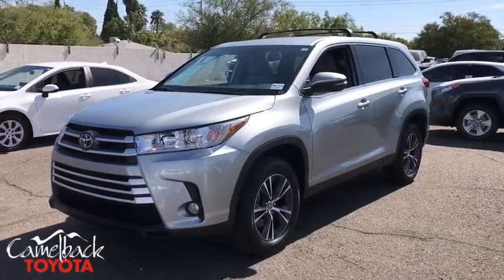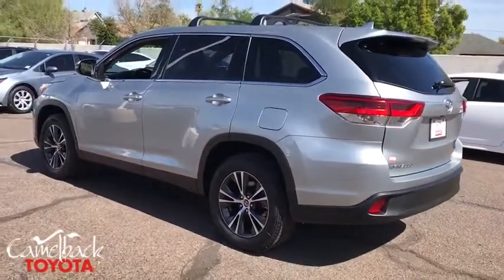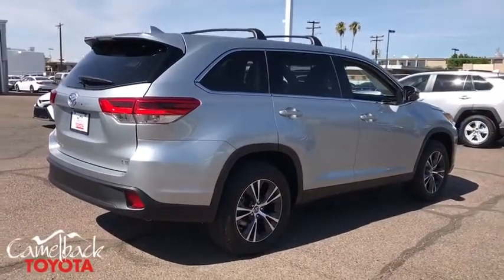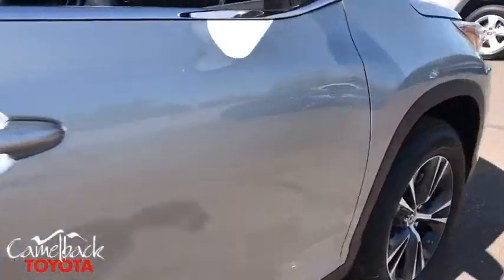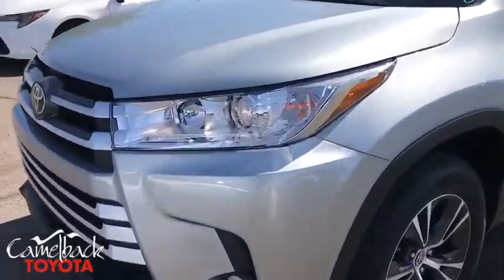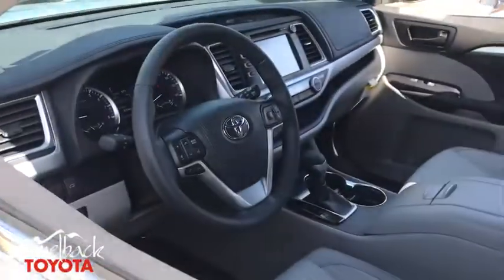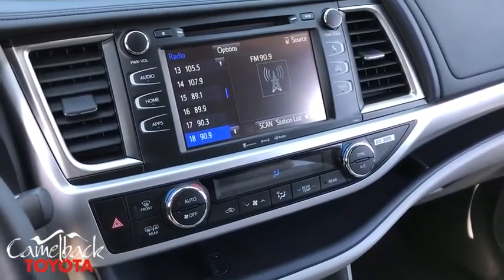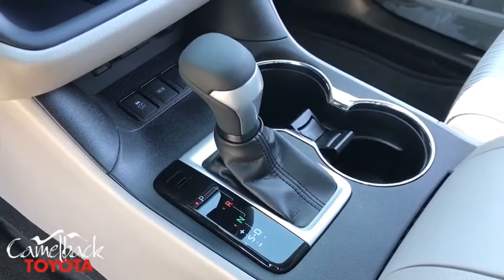2019 Toyota Highlander Phoenix, Peoria, Scottsdale, Glendale, Avondale, AZ 46716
Celestial Silver Metallic New 2019 Toyota Highlander available in Phoenix, Arizona at Camelback Toyota. Servicing the Peoria, Scottsdale, Glendale, Avondale, AZ area.

Camelback Toyota
1550 E Camelback Rd

2019 Toyota Highlander Celestial Silverbrbrbr Excellent Selection of NEW and USED vehicles, Financing Options, Serving the great Phoenix Area.